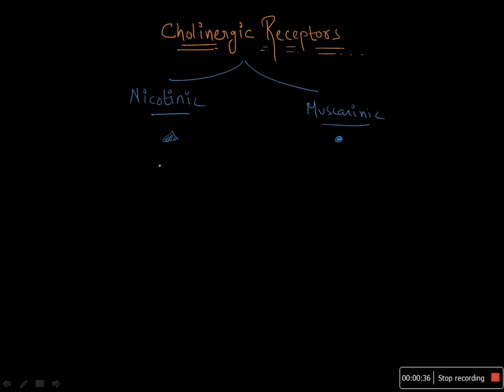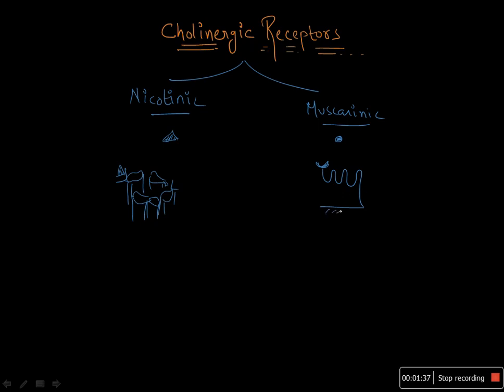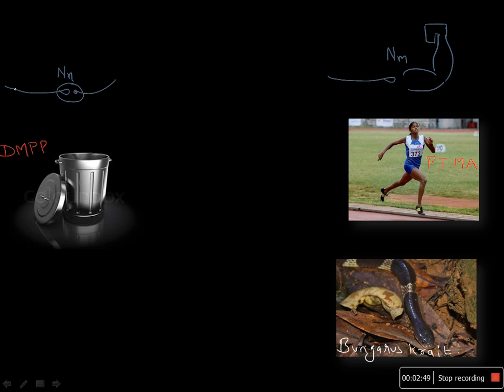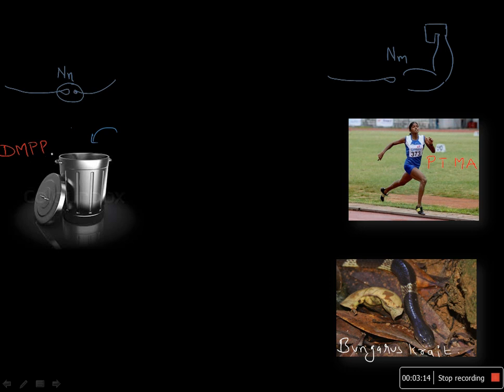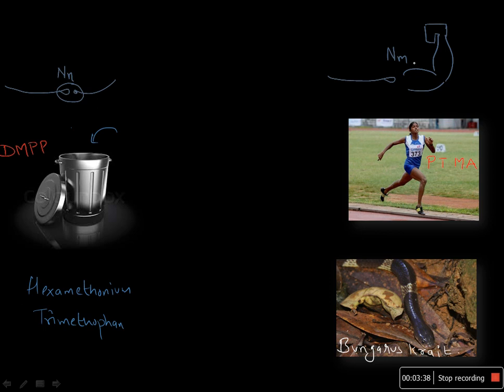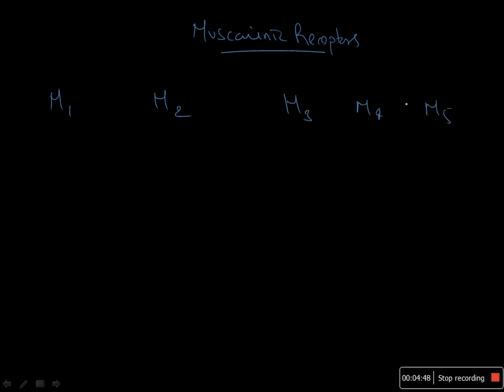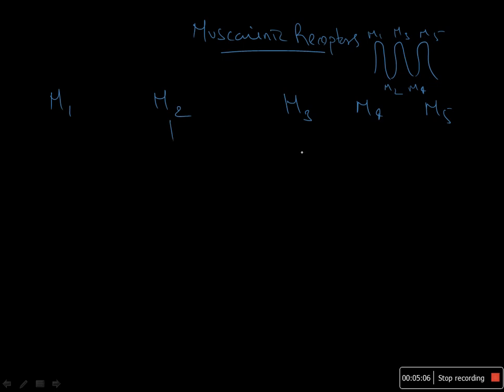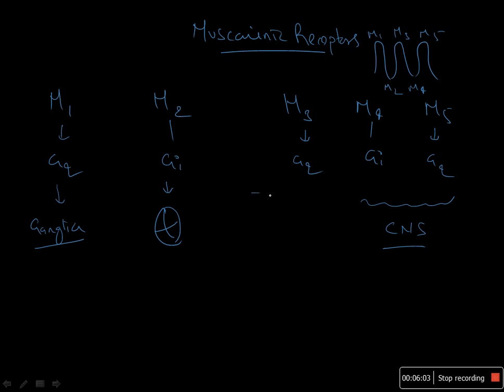Cholinergic receptors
🔹 Types of cholinergic receptors, Nicotinic and Muscarinic.